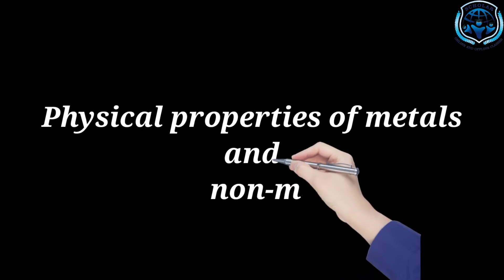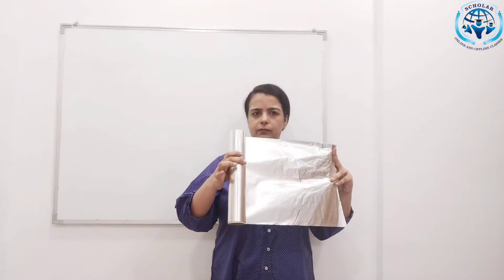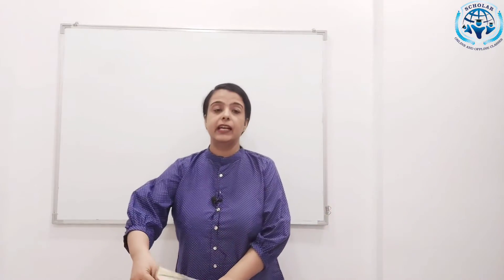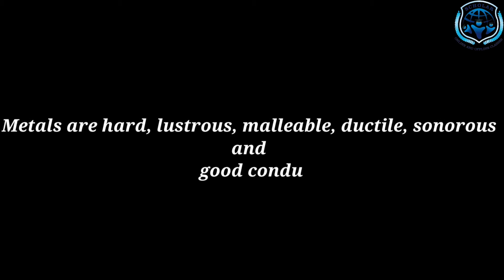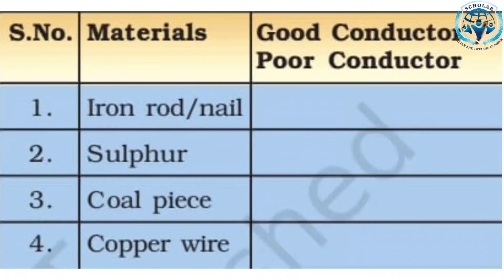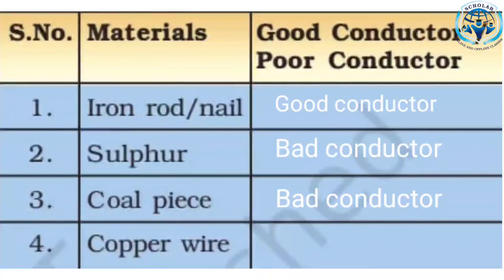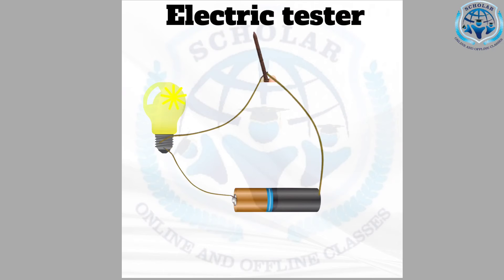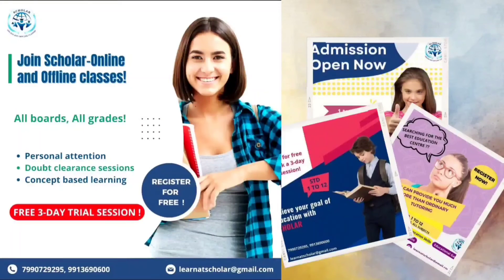Class 8, What are Metals and Non-metals? | Important exam questions | Learn at scholar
class8science , learnatscholar, Expected exam questions with answers | Learn at scholar, cbse, Class 8, Materials- Metals and Non-metals,
What are Metals and Non-metals and Why do we Need Them?
These videos will enhance your knowledge on the subject. The concepts are explained in a way that will increase your basic knowledge and understanding of the subject. Moreover, you will learn how to use this knowledge in real life scenarios.